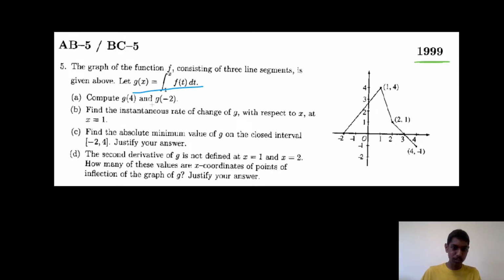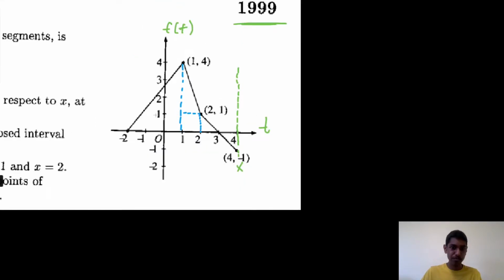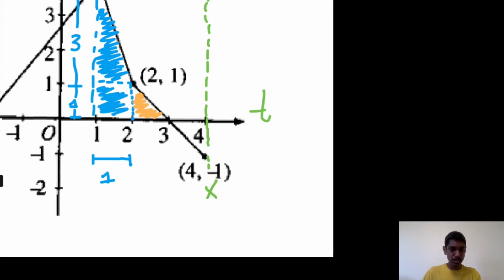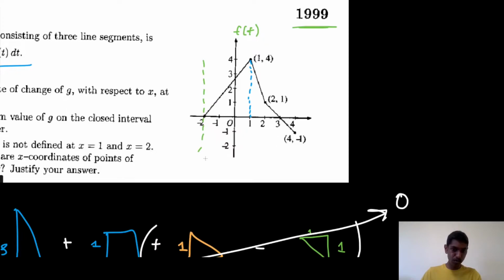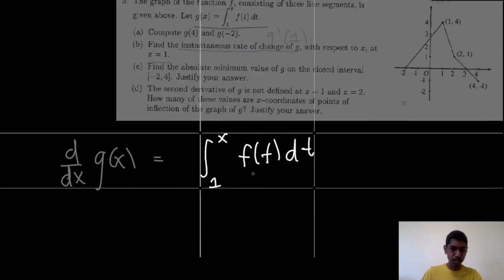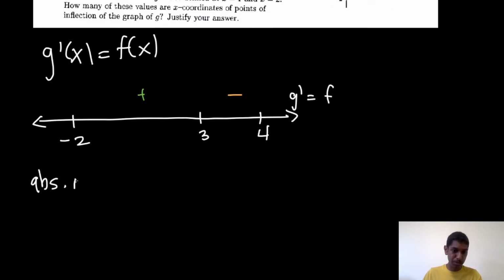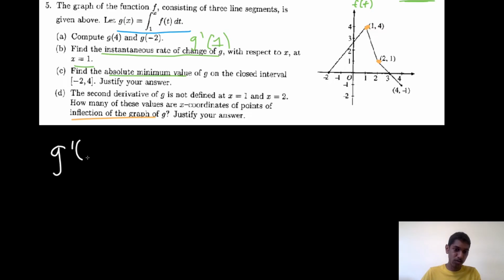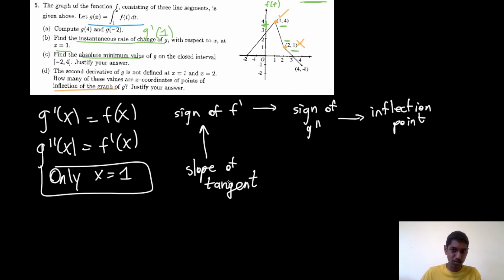Fundamental Theorem of Calculus (AP Calculus AB/BC)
An AP-style problem using the Fundamental Theorem of Calculus (and accumulation functions).

Were you confused about some prerequisite concepts used in this video? You may also find these concepts useful for understanding this video: